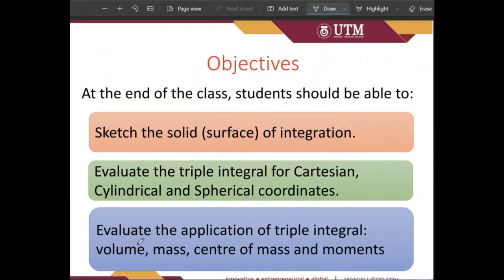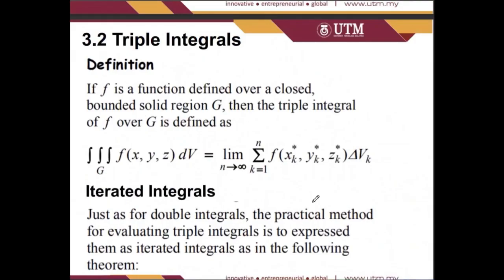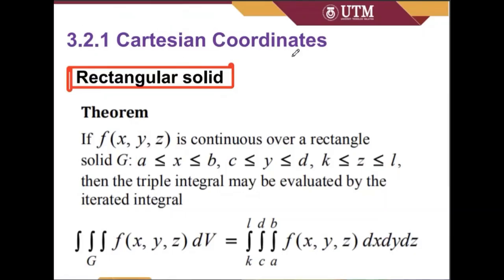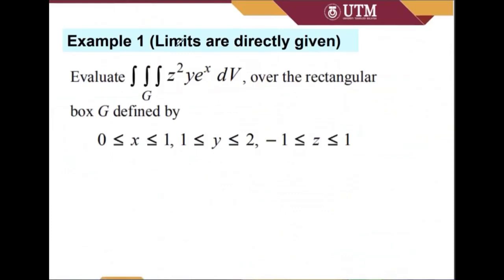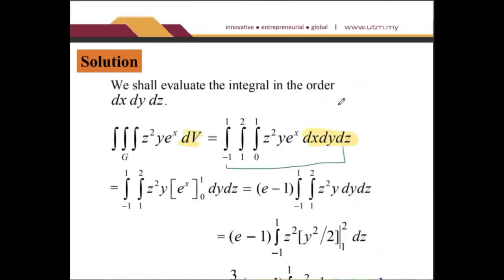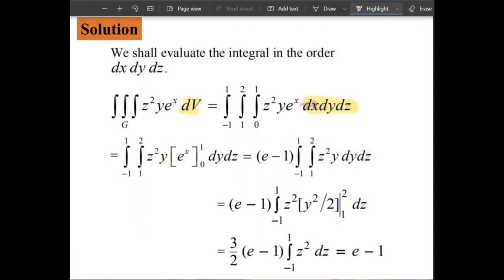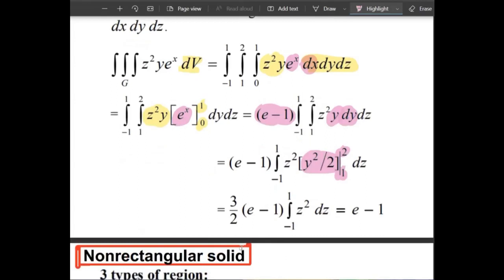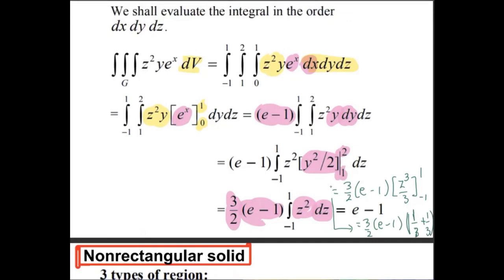SSCE1993 Chapter 3 Part 2 Video 1 Triple Integral Cartesian Rectangle